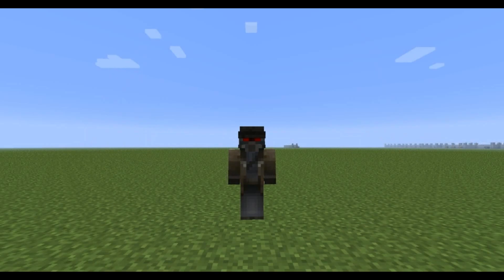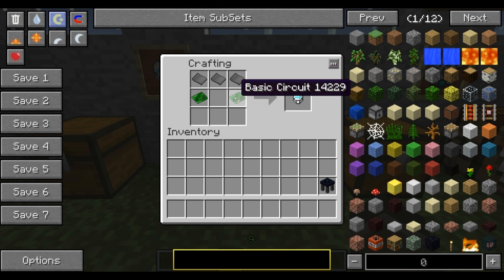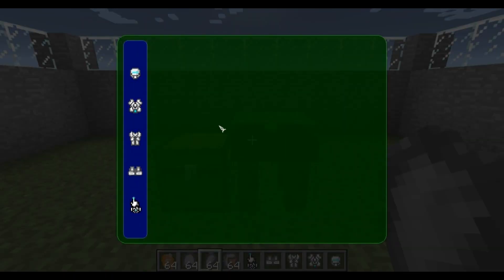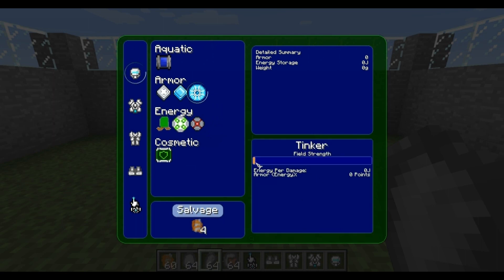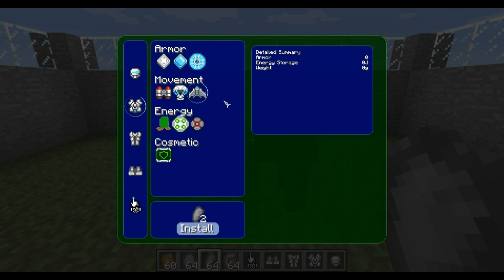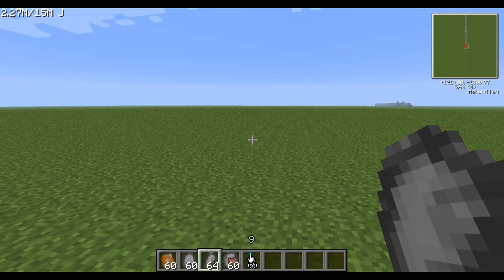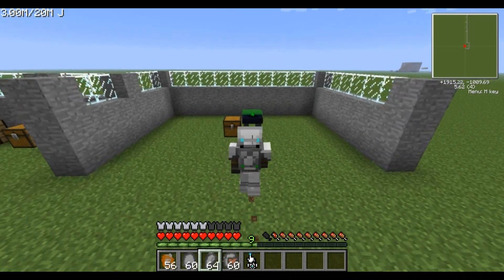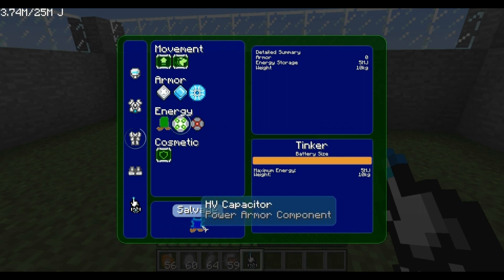Voltz Tutorials Ep. 7 - Power Armour and Modifications (Part 2/2)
Apollo showing you guys how to make all the parts of Voltz's Power Armour and how to apply upgrades/modifications to it! Also shows you how to make and use the Tinker Table! This is video 2 of a two part tutorial, check episode 6 to find out how to make important Power Armour Components!

Space to use Enhanced jump/Jetpack/Rocket boots
Shift to use parachute/Glider

These tutorials are there for you, we're doing tons of research and testing to get our heads around the new Mod Pack and show we how far we've come so that YOU don't have to spend hours researching yourself! :) (Creative mode has been used to simplify building the tools and machinery of this mod pack)

(Must have an Engin account and be over the age of 16)

Our TeamSpeak 3 IP: 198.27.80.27